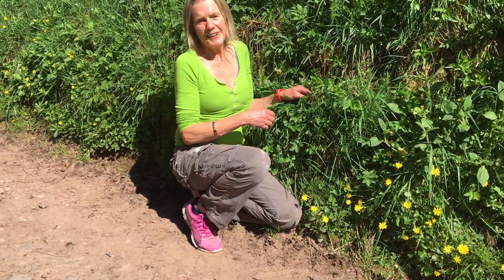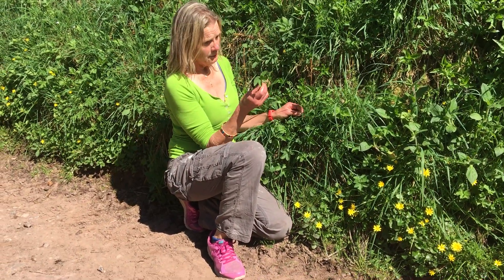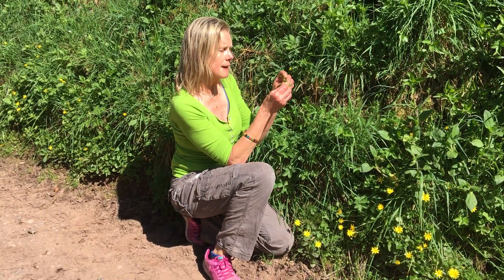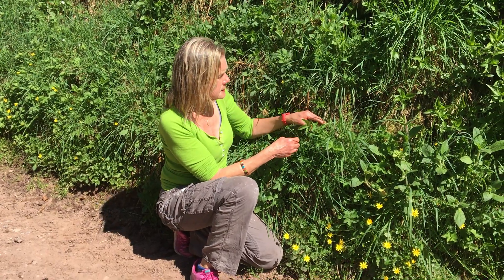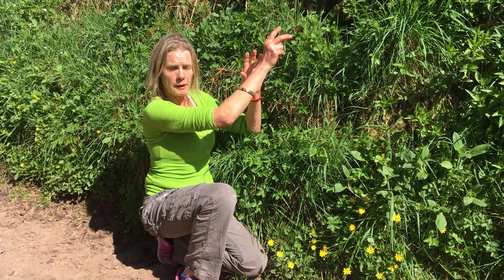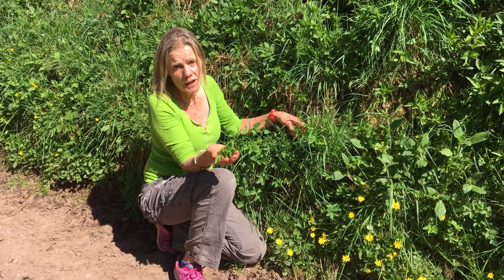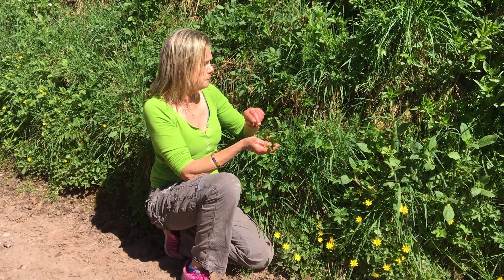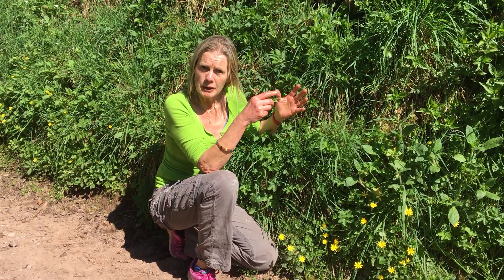Discussing the benefits of Meadowsweet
Chatting about Meadowsweet